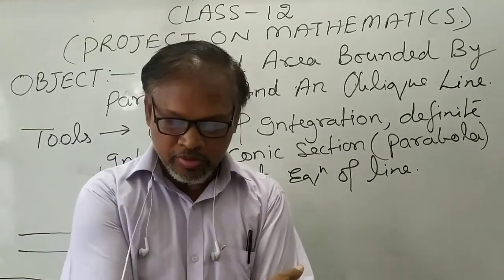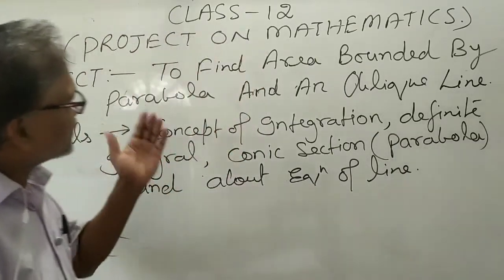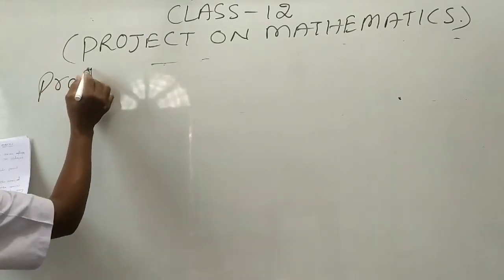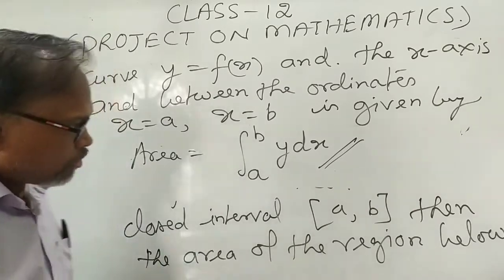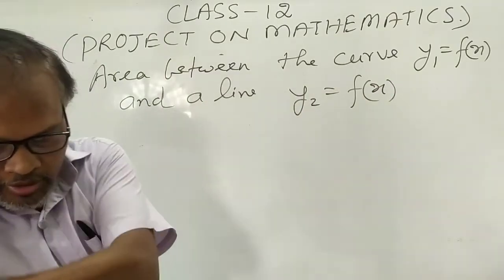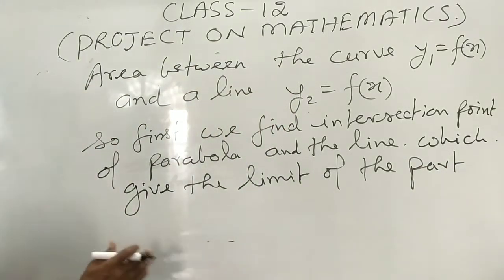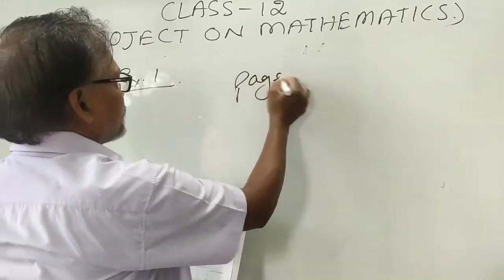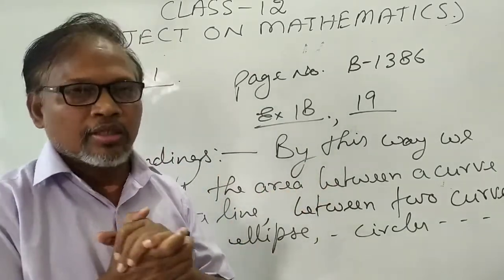PROJECT ON MATHS( CLASS 12 ISC BOARD)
Topic-- AREA BOUNDED BY THE PARABOLA AND AN OBLIQUE LINE